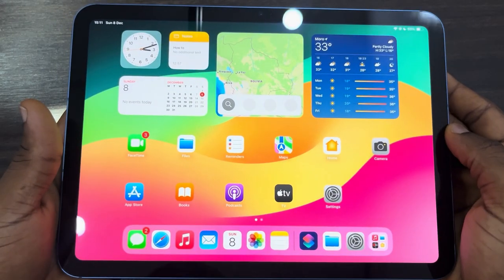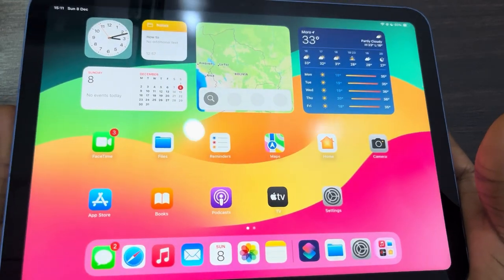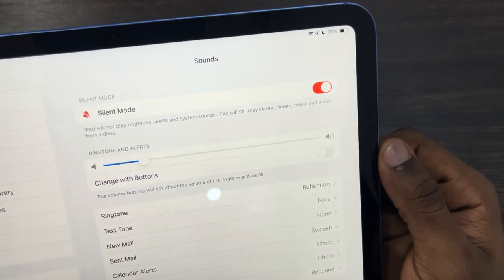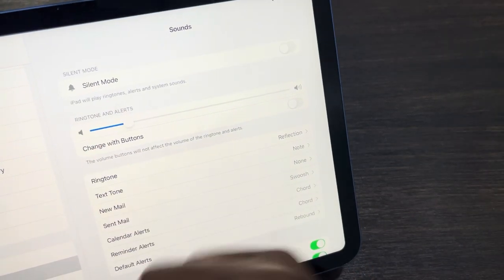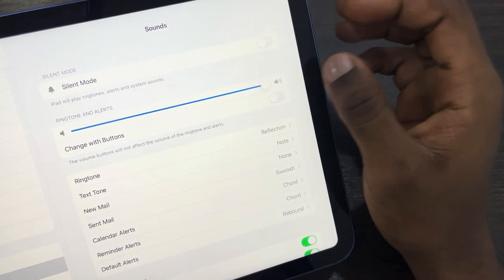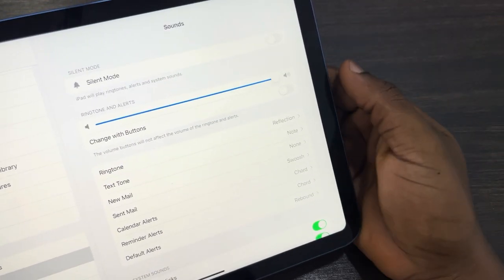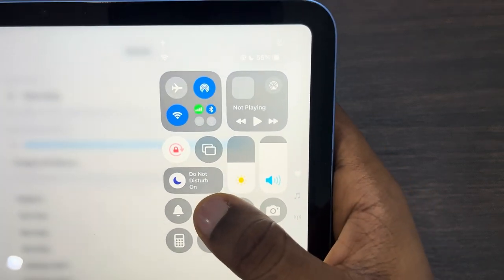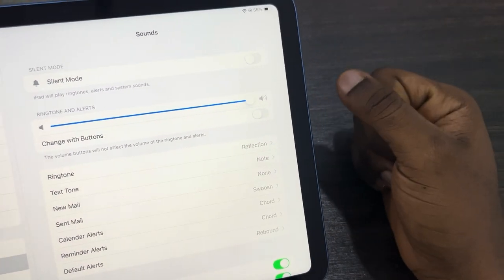iPadOS 18: How to Turn ON Ringer on iPad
Want to ensure you don't miss important calls and notifications on your iPad? Learn how to easily turn on the ringer and receive audible alerts. This video will guide you through the simple steps of adjusting your iPad's sound settings, enabling the ringer, and customizing your notification preferences.